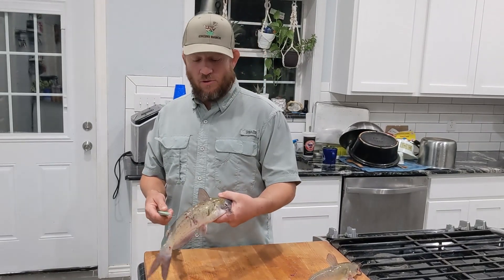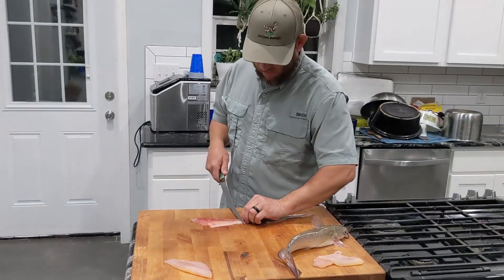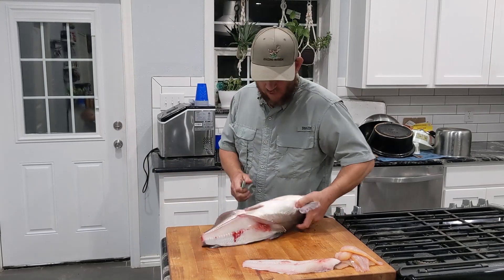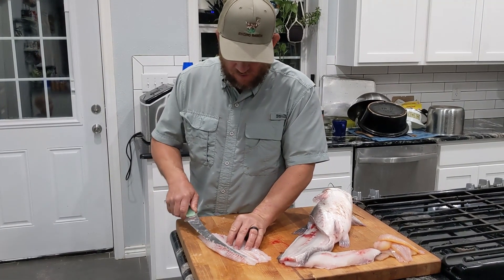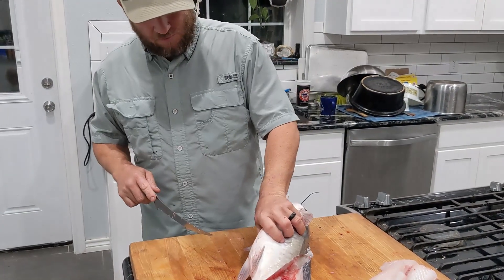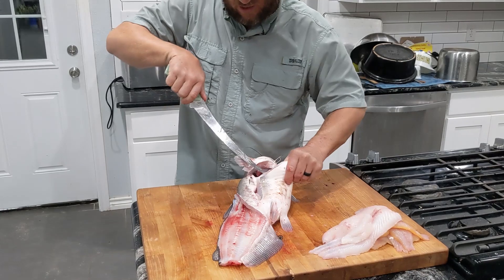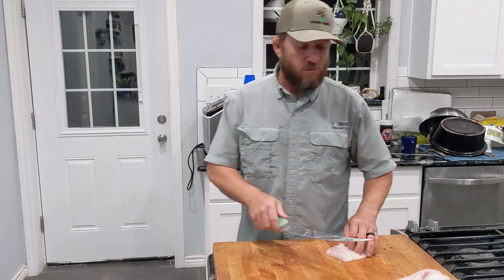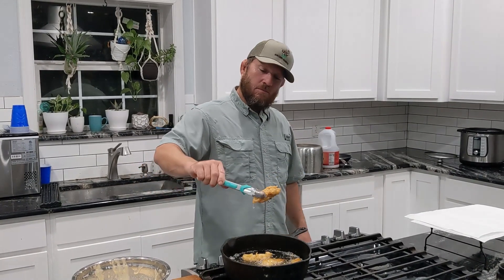What makes catfish taste muddy to some people.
Clean and cook on a few channel catfish and blue catfish. What is important to remove for the best tasting filets possible.